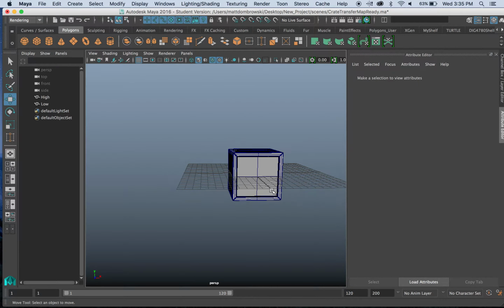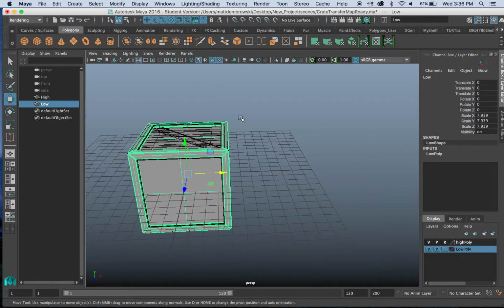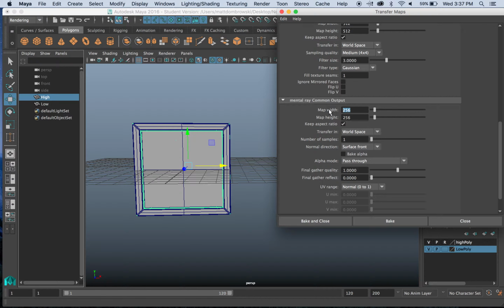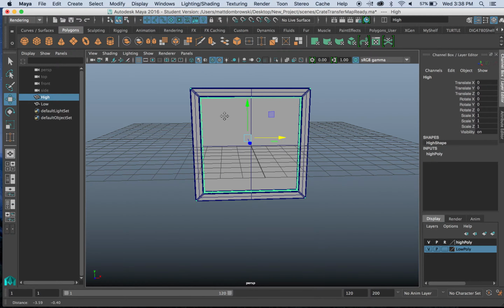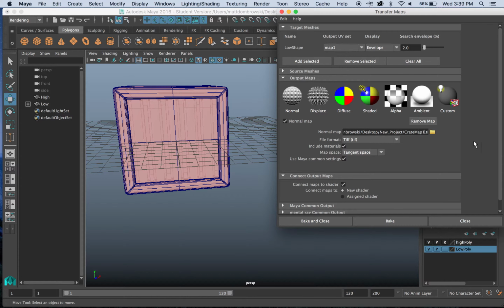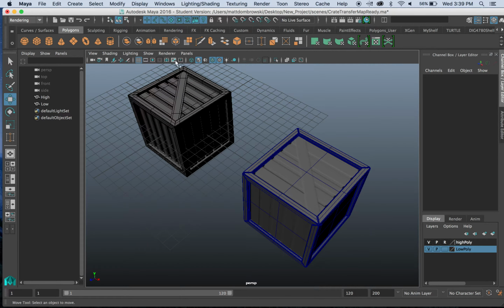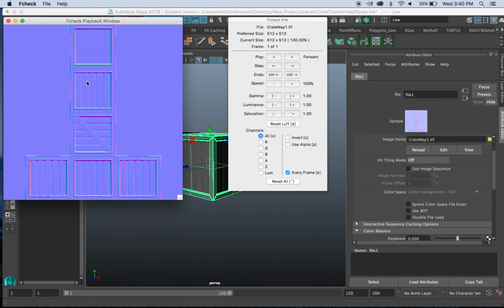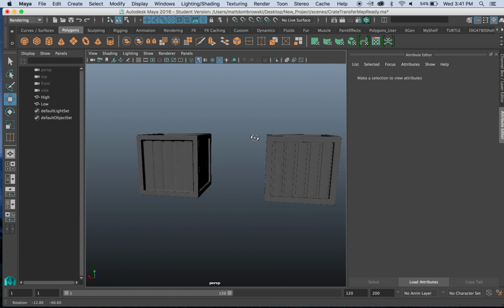Crate Normal Map Creation Maya 2016